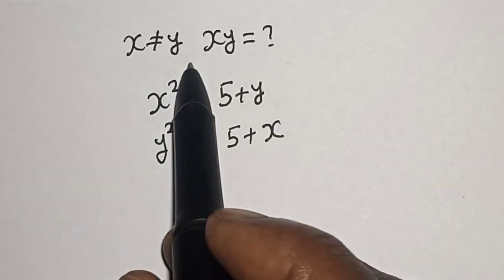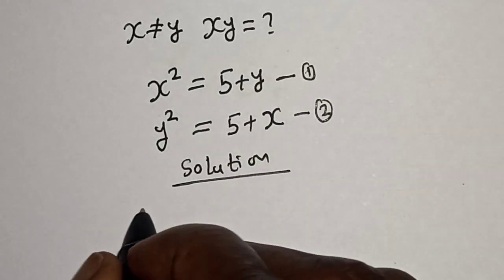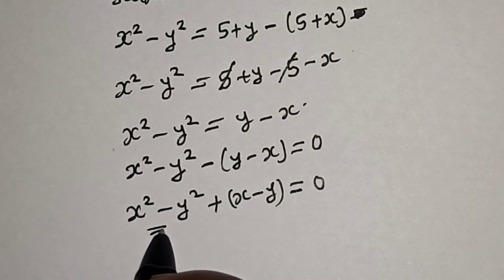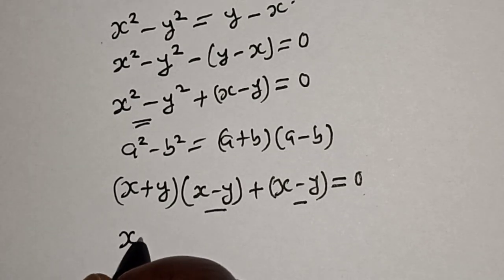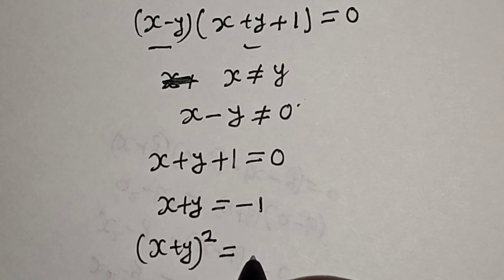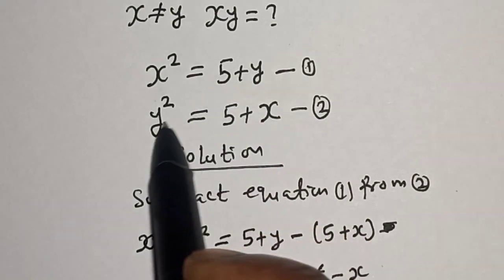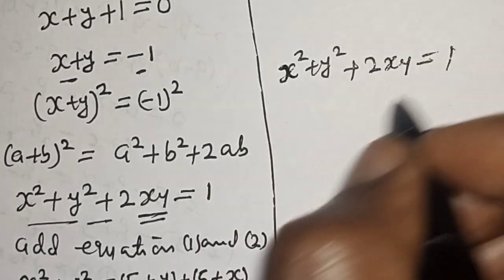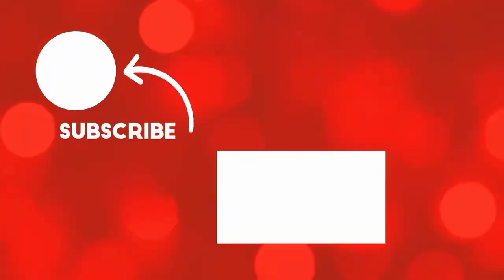Math Olympiad Question (xy=?) | Fast Method...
In This video, you will learn how to quickly solve the given nice Olympiad exponential equation with the beautiful best trick. It is a math Olympiad problem.